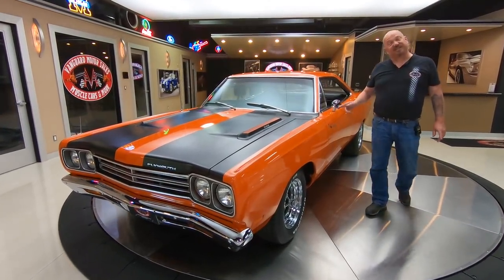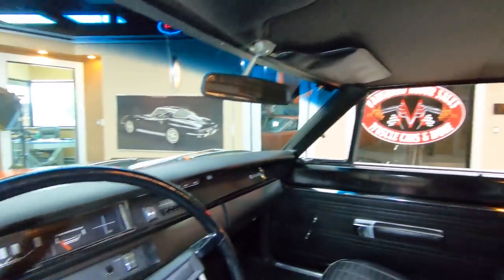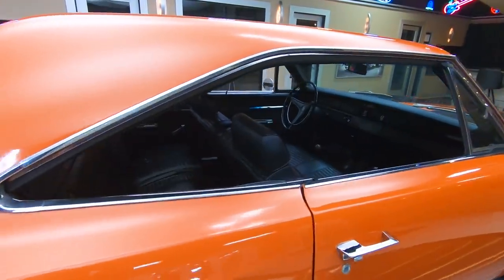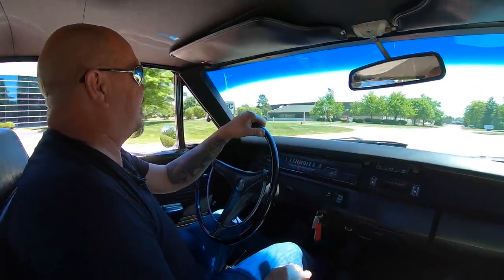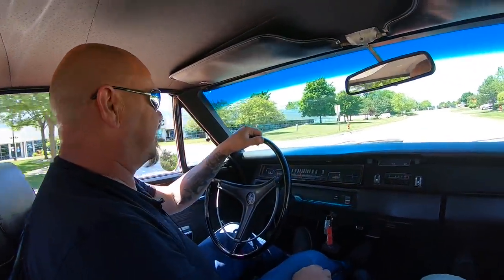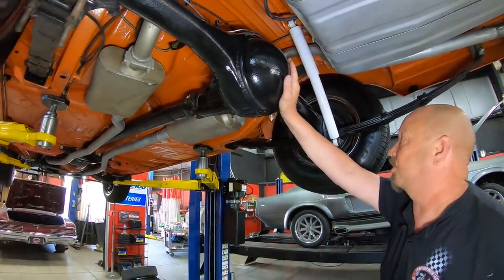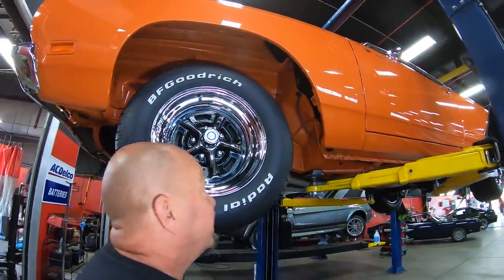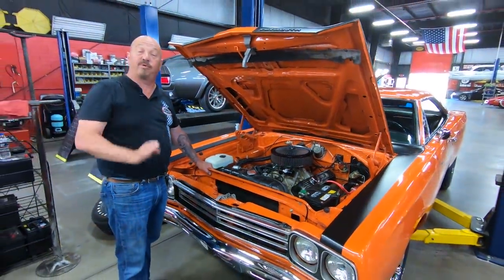1969 Plymouth Road Runner For Sale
1969 Plymouth Road Runner

VIN: RM23H9A256863

Check out the beautiful 1969 Plymouth Road Runner! This Road Runner is a Numbers Matching car and it's sporting a laser straight body, glossy Orange Paint finish, Black Interior, Painted Satin Black Stripes along the hood and front fenders, New Magnum 500 Wheels, New BFGoodrich Radial T/A Tires, Dual Headlights, 1/4 Windows, Dual Exhaust System with Polished Tips, along with Polished Components all around! This Road Runner had undergone a Rotisserie Restoration with a very high attention to detail. During the restoration, the underside of this Plymouth was also painted body-color, bringing it to the show piece that you see before you! Event the rocker panel seams were smoothed over to give this Plymouth a sleek look! Under the hood sits a Numbers Matching Mopar 383ci V8 Engine that's mated to a Numbers Matching Chrysler A833 4-Speed Manual Transmission! Power is sent to the new rear tires through a 8 3/4'' Rear End with 3.23 Gears and Sure-Grip. This Road Runner drives amazing and it's ready for your local cruise night!

The interior of this 69 Road Runner looks great! Take a look inside to see this Plymouth sporting Split-Bench Seating up front, Bench Seating in the rear, Seat Belts all around, Black Vinyl Upholstery throughout, Black Carpeting, Hurst Floor Shifter, beautiful Gauges, AM Radio, along with a Spare Tire that's mounted in the nicely refinished trunk! The underside of this '69 also looks great! You won't hesitate to place a set of mirrors underneath this Plymouth any day of the week to display the amazing condition of the Body-Color Painted Floors, Bracing, Pinch Welds, Rocker Panels, Fuel Tank, New Fuel and Brake Lines, Drum Brakes all around, Leaf Spring Rear Suspension, Torsion Bar Front Suspension, Front Sway Bar, Rear End, Driveshaft, A833 Transmission, Engine Oil Pan, Steering Components, along with the Dual Exhaust System that rumbles beautifully thanks to the equipped Flowmaster Mufflers!

This 1969 Plymouth Road Runner is a fantastic ride inside and out! This Plymouth is ready for your local car show and it won't last long.

to see over 100 HD photos and our in-depth video for this 1969 Plymouth Road Runner and over 200 other classics!

Mechanics:
Mopar 383ci V8 Engine
Numbers Matching
Serial # 9A256863
Aluminum Edelbrock Performer RPM Cylinder Heads

- Downleg Boosters
- Mechanical Secondaries
- Manual Choke Disabled
- CFM: 750

Chrysler A833 4-Speed Manual Transmission
Numbers Matching
Transmission # C - 99129
- Vin Stamp: 9A256863
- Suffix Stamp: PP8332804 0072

Front Suspension - Torsion Bar
Rear Suspension - Leaf Spring
8 ¾ Rear End
- Casting #: 2881489
- Gear Ratio: 3.23
- Sure Grip

Front Wheels - New 15” Magnum 500
Rear Wheels - New 15” Magnum 500
Front Tires - New BFGoodrich Radial T/A 215/70R15
Rear Tires - New BFGoodrich Radial T/A 275/60R15

Dual Exhaust
- FlowMaster Mufflers

Body:
- Blacked-Out Hood and Fenders look Great
- Paint is Excellent
- Grille in Good Condition
- Chrome looks Good
- Trim in Good Condition
- Doors and Trunk Operate Smoothly
- Taillight Trim looks Original
- Spare Tire in Trunk
- Backside of Quarters Painted Nicely

Interior:
- Upholstery is Clean
- Steering Wheel looks Good
- Dash in Excellent Shape
- Front and Rear Seat Belts
- Headliner is Nice
- Carpet is Clean
- Door Panels in Great Condition
- Door Jambs are Clean

Underneath:
- Gas Tank looks Good
- Exhaust looks Great
- Floor Boards in Good Condition